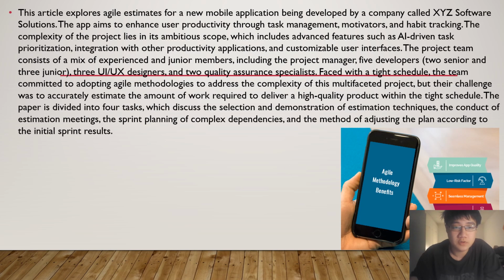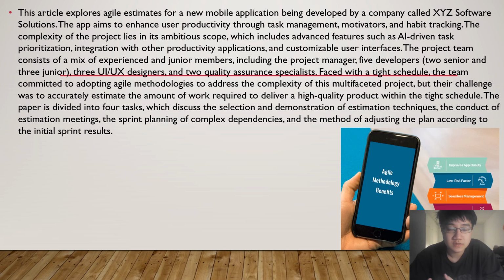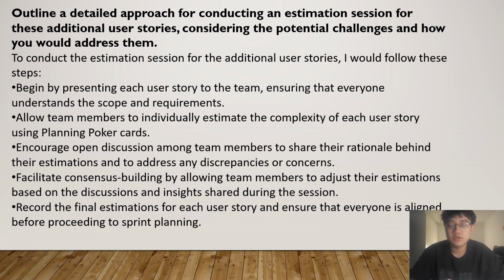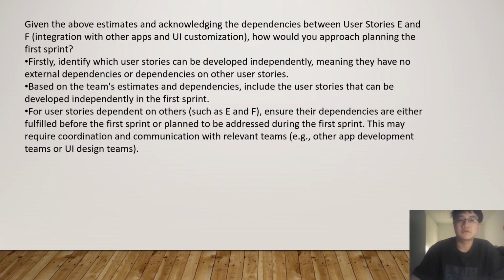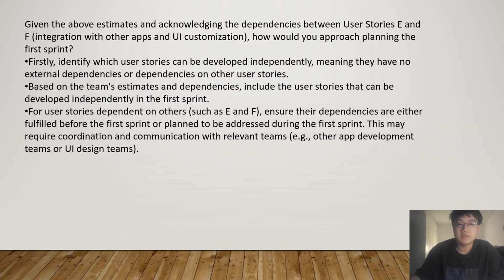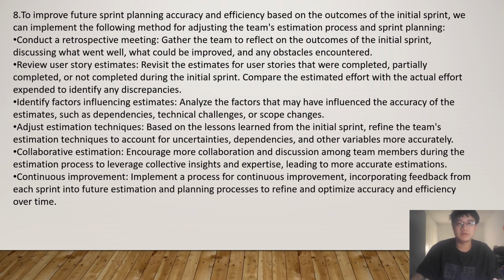AGILE ESTIMATION FOR A NEW MOBILE APP